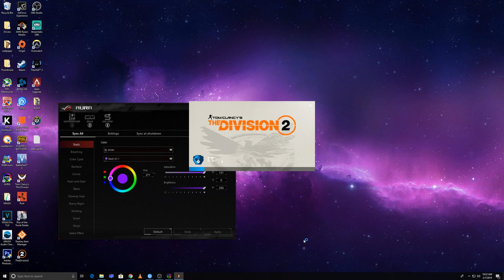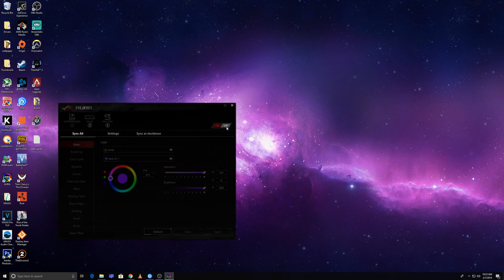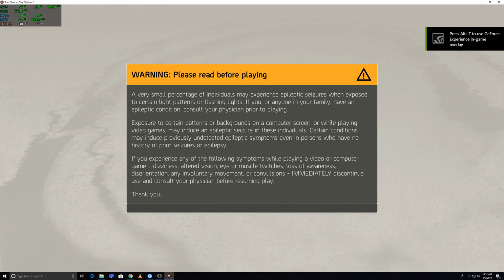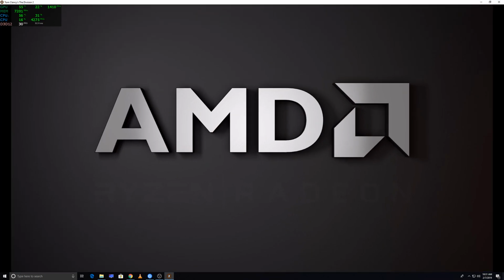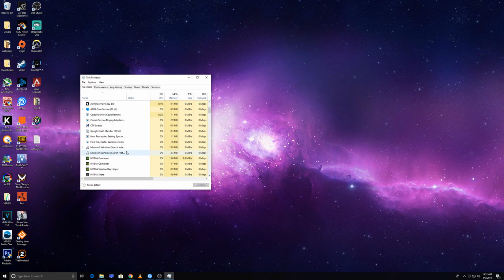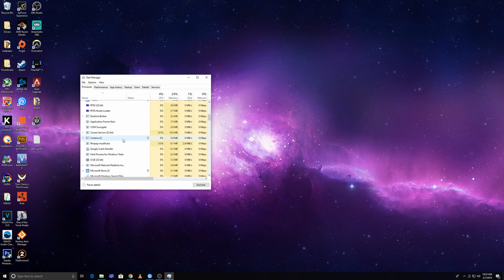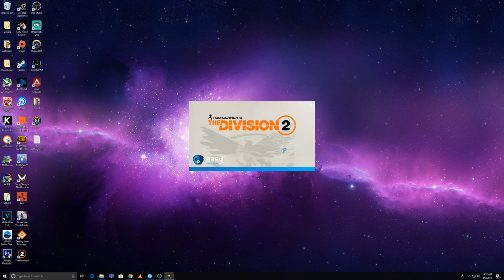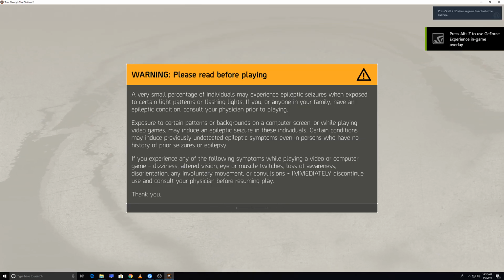The Division 2 Beta | How to Fix Game Launcher Errors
Just a quick video on how to fix some of the issues people have been having with trying to launch the beta.